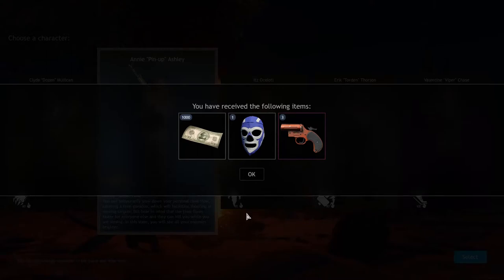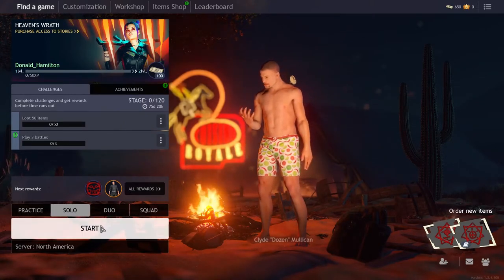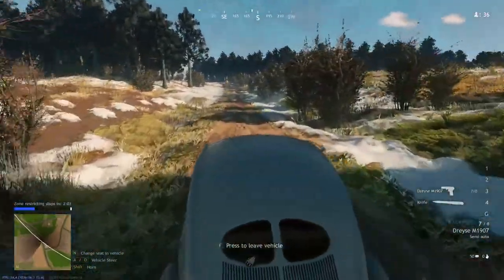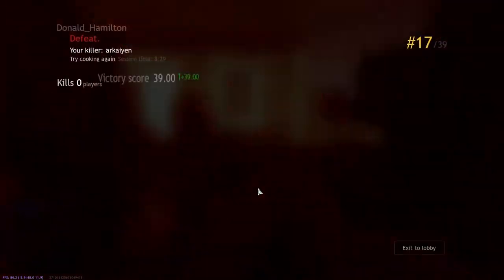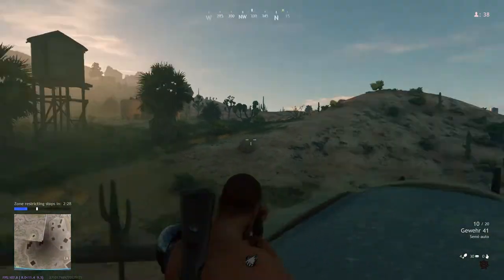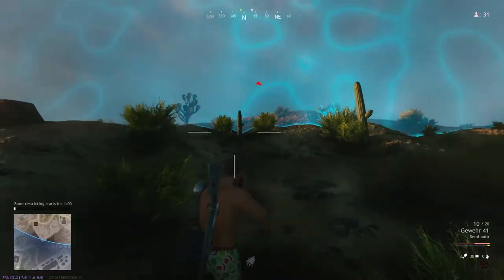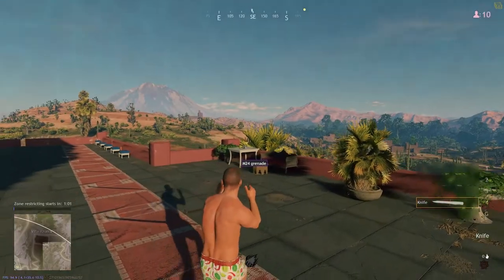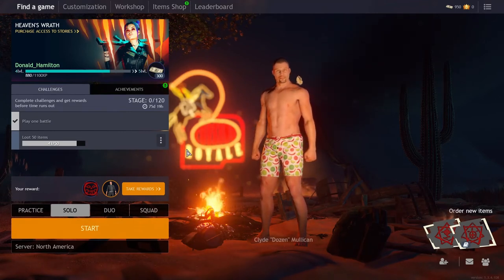Cuisine Royale : Its Not For Me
so i played this game for over a hour... what a waste of my life... its not my type of game... maybe youll like it... but i rather play Battlefield
Neebs Gaming YouTube Channel " check them out